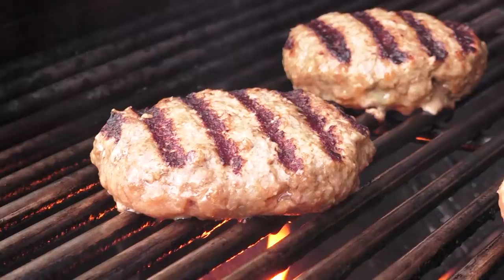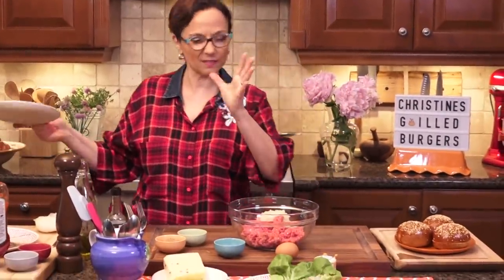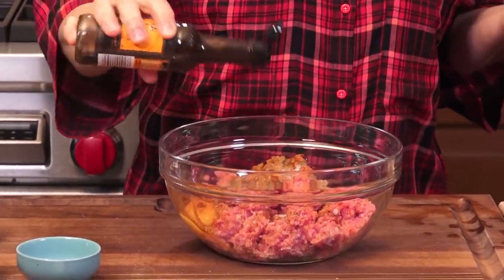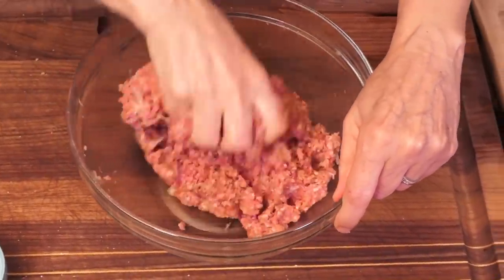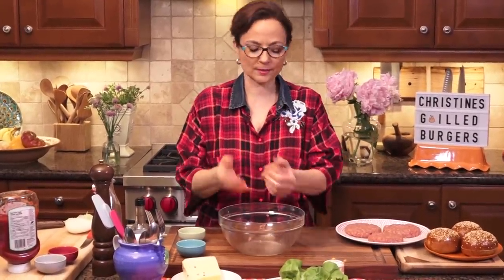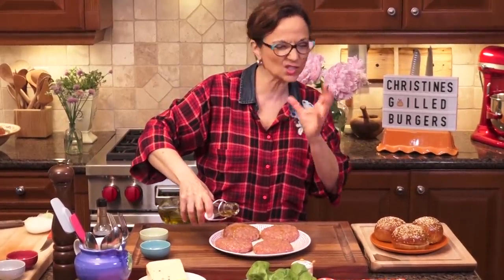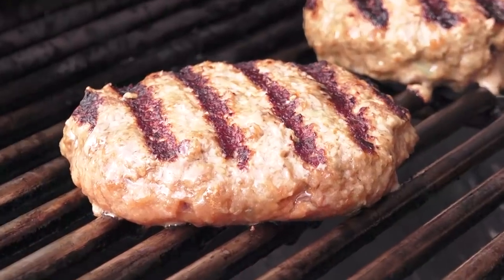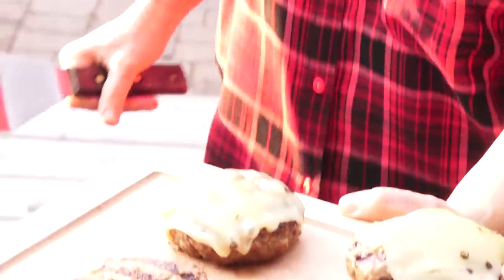Ultimate Juicy Burger | Christine Cushing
I answer the questions “ What makes an ultimate and juicy burger and who can you trust to make a good burger? “ Plus, I'll show you how to make it on a grill, served on my olive oil Brioche buns. FULL RECIPE BELOW.

RECIPE: ULTIMATE JUICY GRILLED BURGER

1 pound good quality medium ground chuck beef (450 gm )
1 large egg
1/2 grated Spanish onion
Sea salt and freshly cracked black pepper
1 1/2 tsp. Worcestershire sauce (7 ml)
½ tsp. Smoked paprika (2.5 ml)
2 -4 Tbsp. whole grain bread crumbs (25-50 gm )

4 slices raclette or fontina cheese
4 brioche buns, brushed with olive oil, split and toasted- if desired
4 slices heirloom  tomato
Boston lettuce
Pickles
Mustard and ketchup

Combine ground meat, egg, onion, Worcestershire sauce , paprika , salt and pepper and in a bowl and blend gently with hands until well mixed .  Divide mixture into 4 pieces and work each pieces into a thick but flat patty as per video.  Drizzle. Chill until ready to grill.

Heat a grill on medium high. Cook the burgers until charred on the outside and just cooked through, about 3-4  minutes per side ( for medium )  melting a slice of cheese on each during the last 1 minute of cooking.

Makes 4